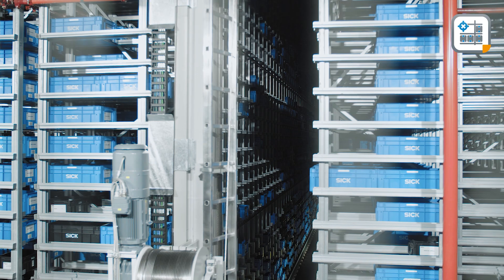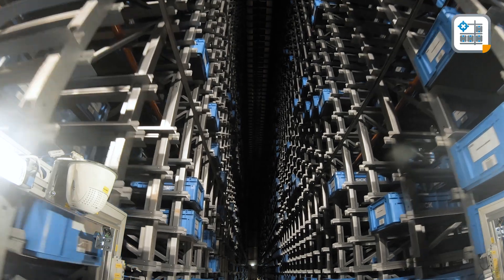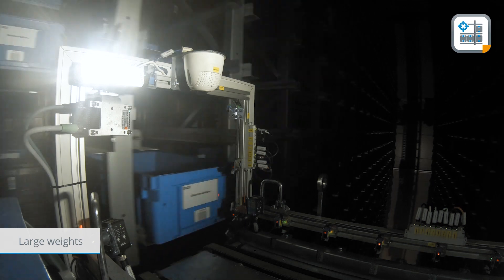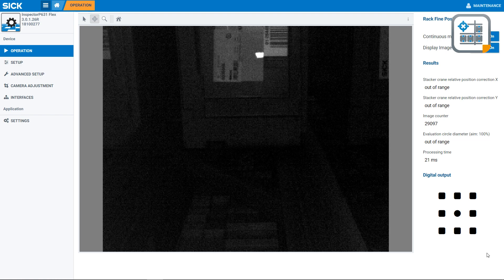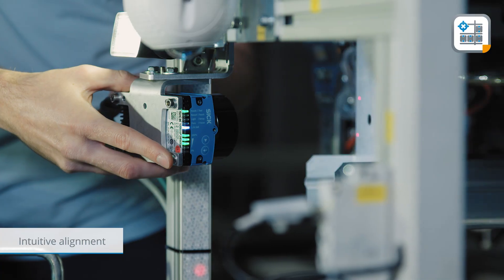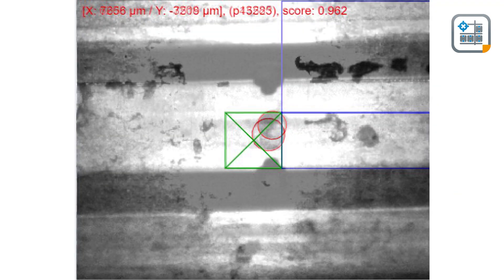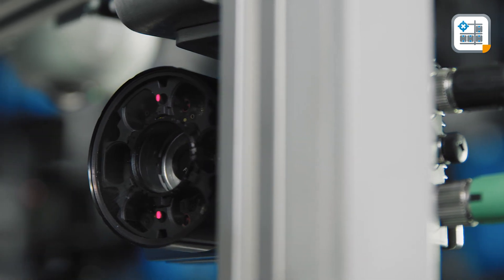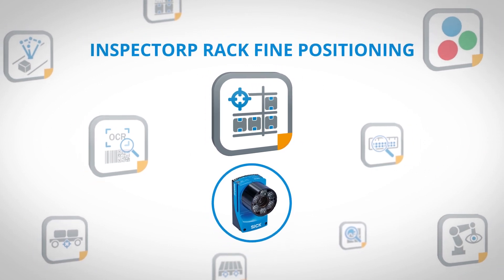InspectorP Rack Fine Positioning - Powered by SICK AppSpace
Fine positioning solution for single- and double-deep racking